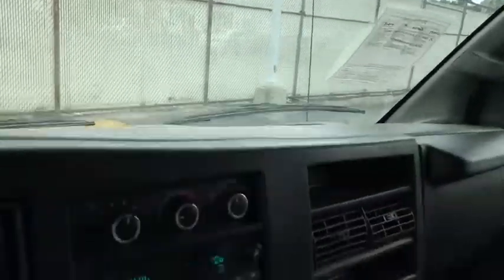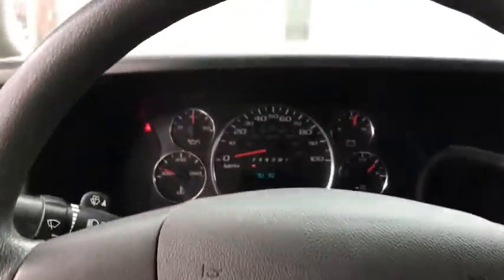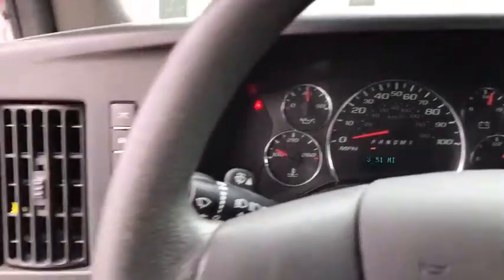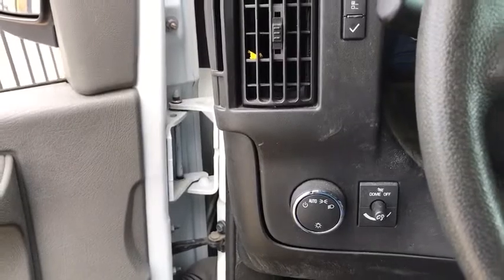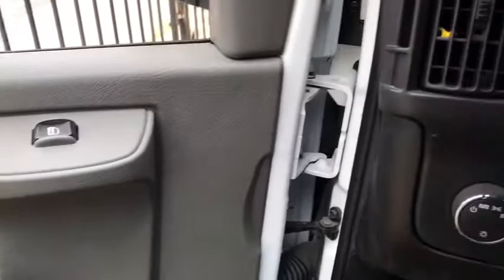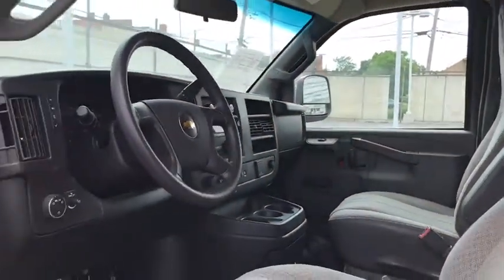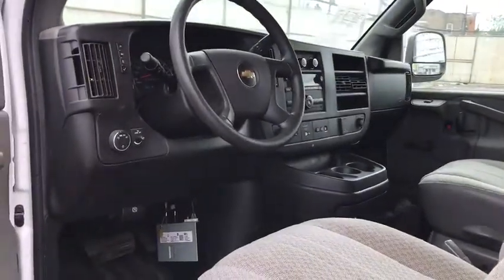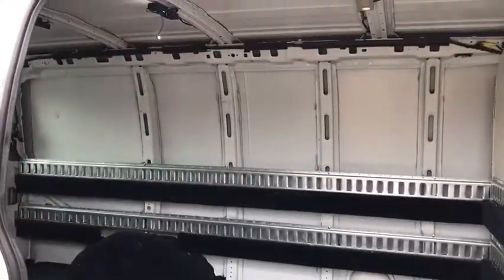2018 Chevrolet Express 2500 Near Me, Oak Lawn, Matteson, Northwest Indiana, Calumet City P20402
Summit White Used 2018 Chevrolet Express 2500 available in Chicago, Illinois at Kingdom Chevrolet. Servicing the Oak Lawn, Matteson, Calumet City, area.
2018 Chevrolet Express 2500 Work Van - Stock#: P20402 - VIN#: 1GCWGAFP3J1177606

Kingdom Chevrolet
6603 S Western Ave

CARFAX One-Owner. 2018 3D Cargo Van Chevrolet Express 2500 Work Van Cargo White 8-Speed Automatic with Overdrive RWD 4.3L V6 HUGE INVENTORY REDUCTION SALE GOING ON NOW!! NO CREDIT, LOW CREDIT NO PROBLEM . WE HAVE THE TEAM TO HELP YOU GET INTO A GREAT DEPENDABLE RIDE.